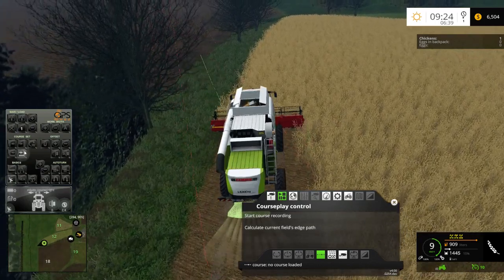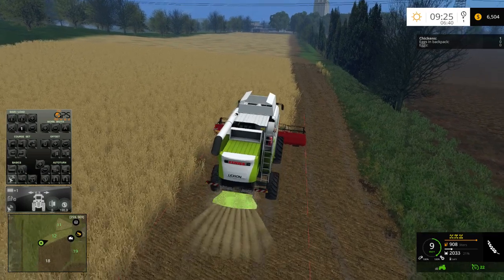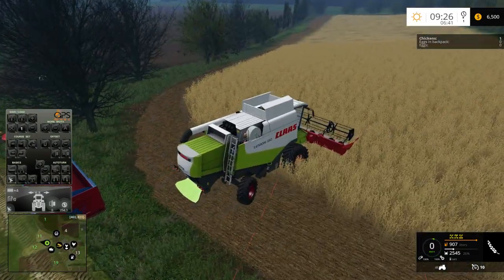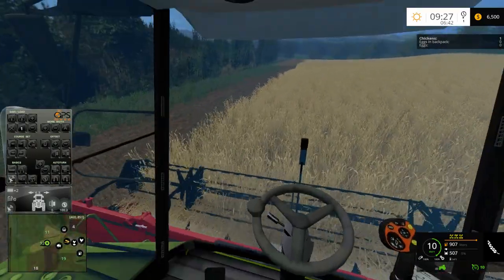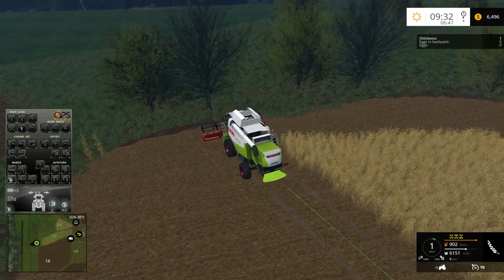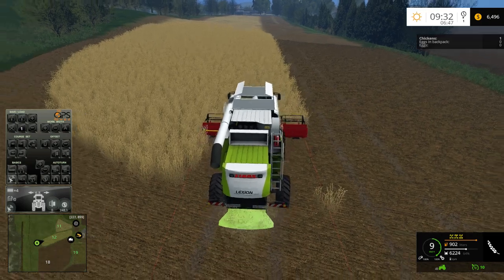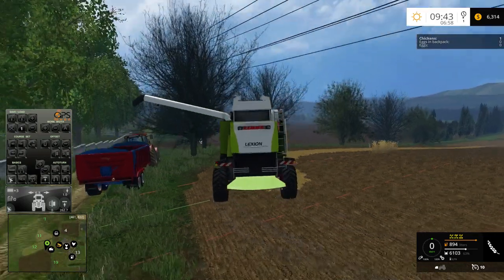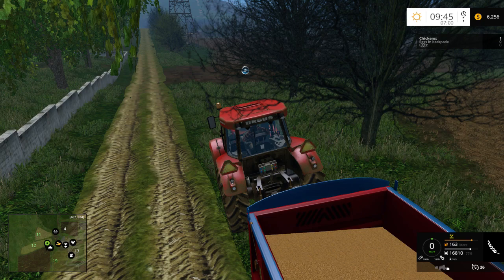Farming Simulator 2015 Agrofrost E7 bit and bobs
In this episode of our Let's Play of Farming Simulator 2015 we harvest a wheat field